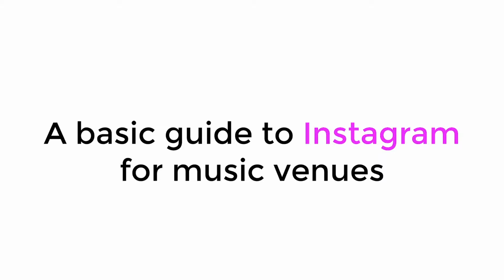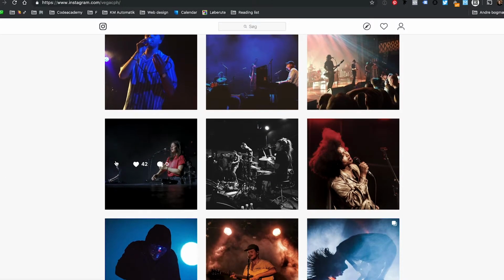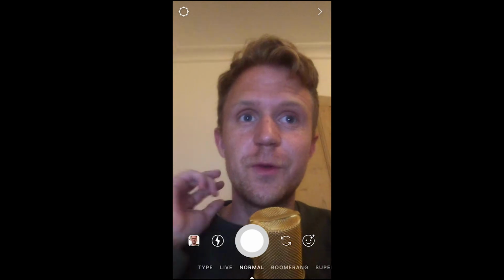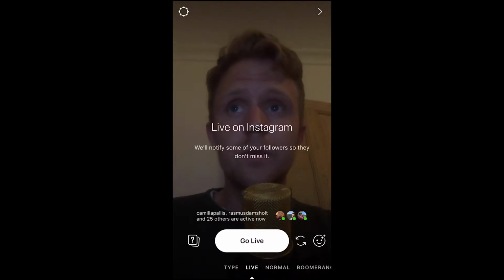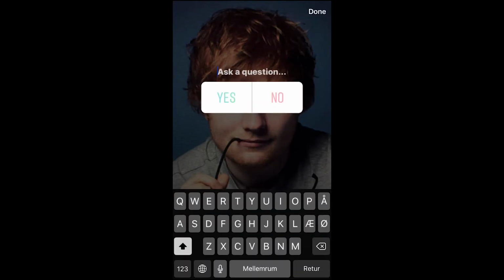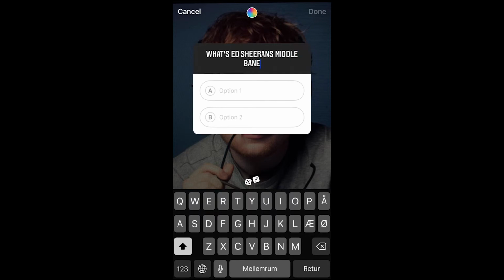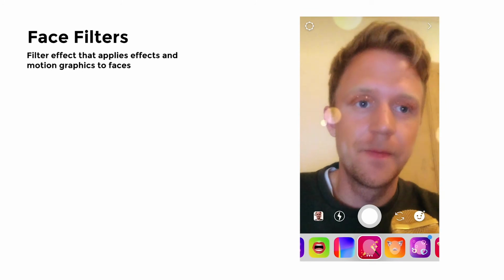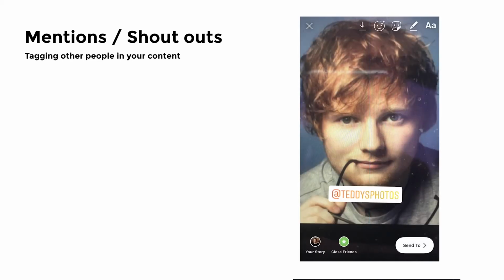How to work with Instagram as a music venue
Instagram has become one of the most popular digital communication channels. When used right, the platform will provide an effective and fast way to grow your audiences and boost your tickets sale. In this tutorial Emil from Volume gives you a basic overview on Instagram and shows how to make most of its different features. The video presents how to create visual, current, engaging, playful and collaborative content on Instagram.